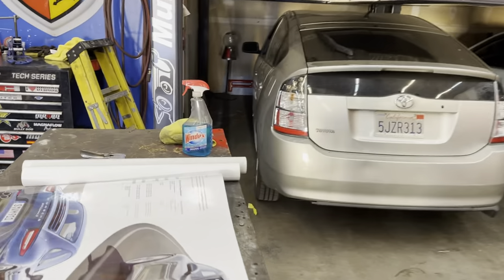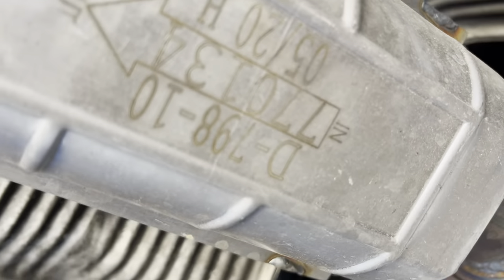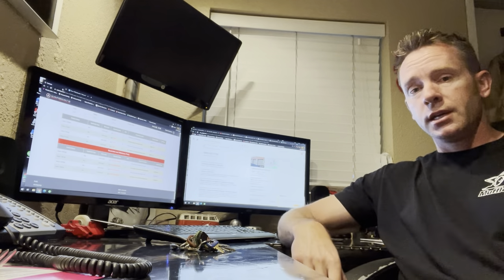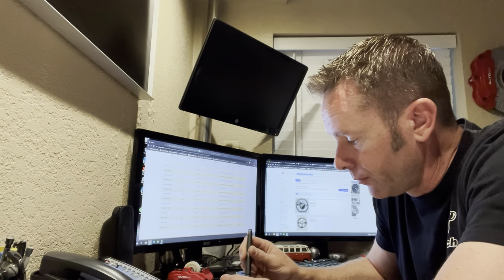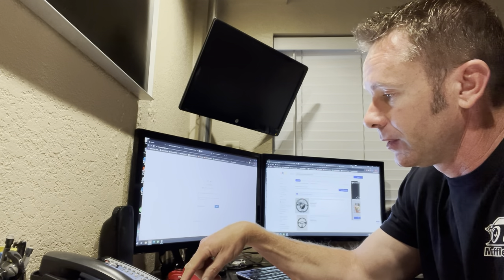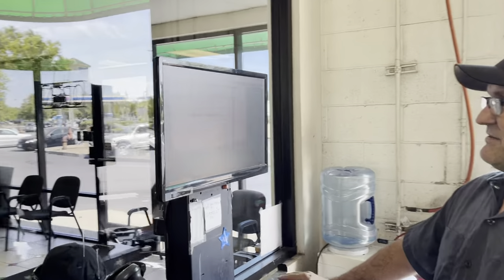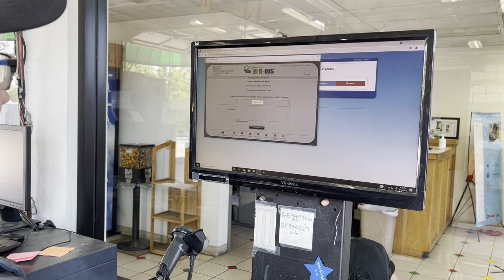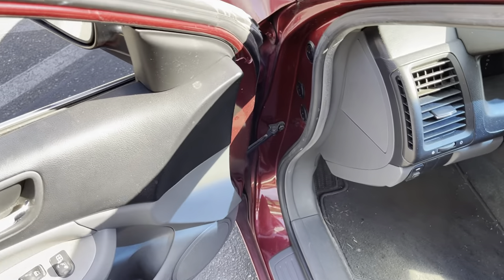There’s a legal catalytic converter for SULEV Accords in California! Open for an explanation.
California is now allowing aftermarket parts for the Honda Accord with SULEV engines.  This video explains the process that’s involved with getting the vehicle labeled so the vehicle can pass an emissions inspection.